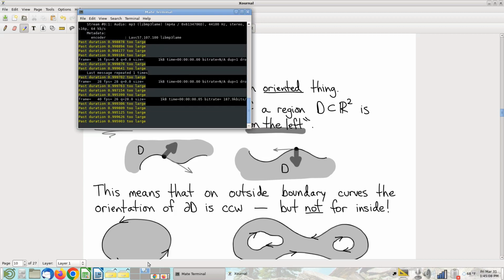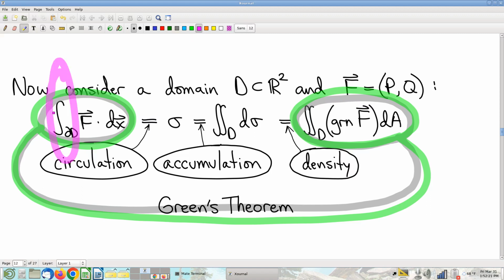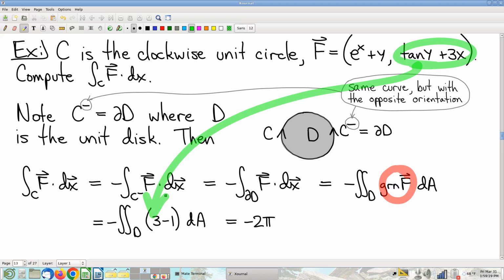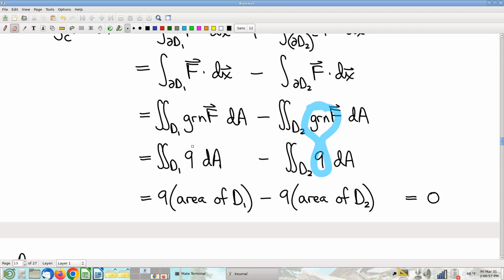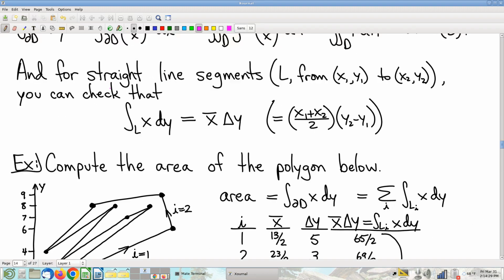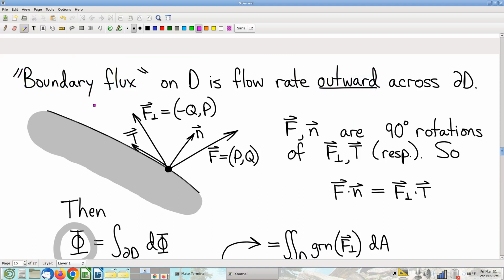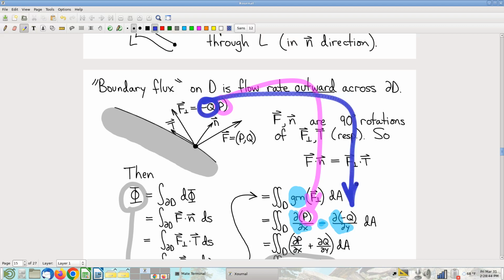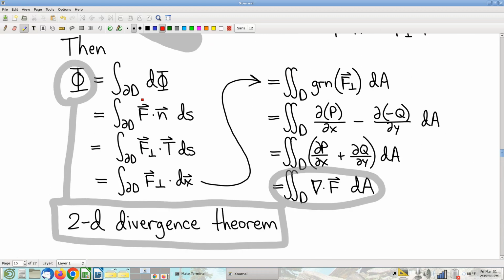Math 219-02, 2023-03-31